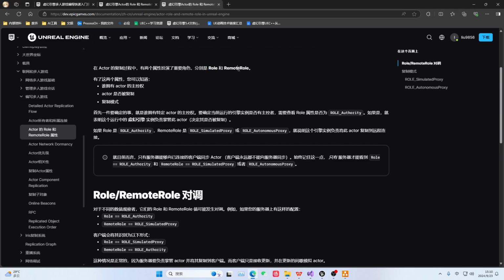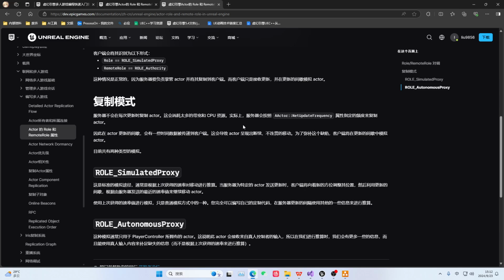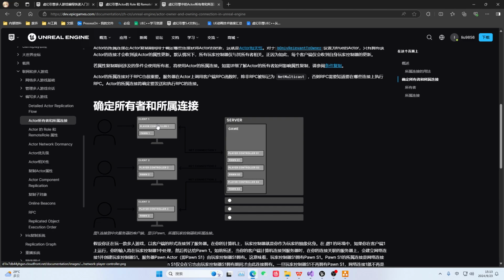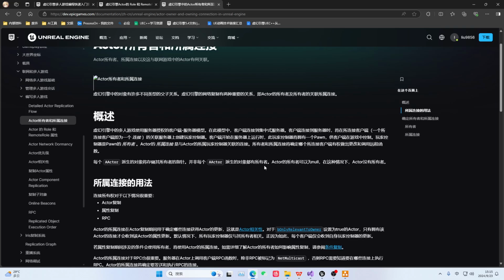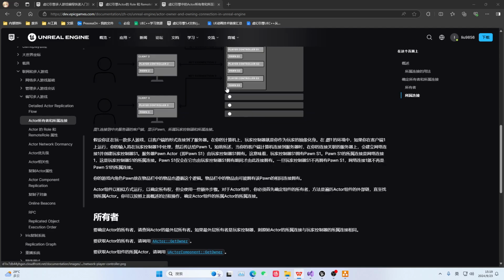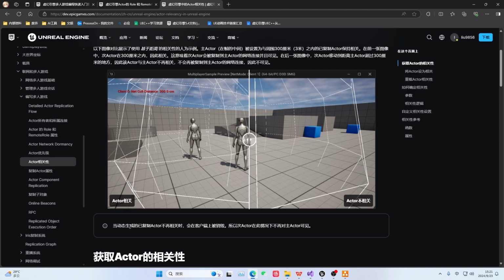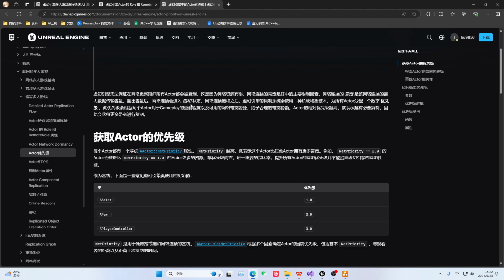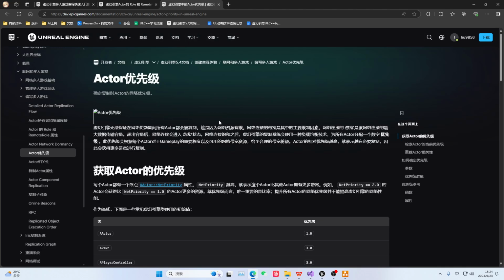UEC++ From Basics to Advanced | M35-007: Interpreting Official Docs on Role, Relevance and Priority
This lesson walks through the official documentation on Actor Role, Relevance, and Priority. You will learn how the server decides which Actors to replicate to which clients based on distance relevance, whether Always Relevant is set, and ownership relationships.

Relevance determines if an Actor should be replicated to a specific connection. If an Actor is not relevant (e.g., too far away), dynamically spawned Actors may be destroyed on the client, while statically placed Actors become invisible. Priority controls bandwidth allocation: Actors with higher priority (like the local player's Pawn with default priority 3.0) are synchronized more frequently.

The instructor explains how to optimize bandwidth by adjusting NetUpdateFrequency, using distance-based relevance, and overriding GetLifetimeReplicatedProps for precise control over replication conditions.